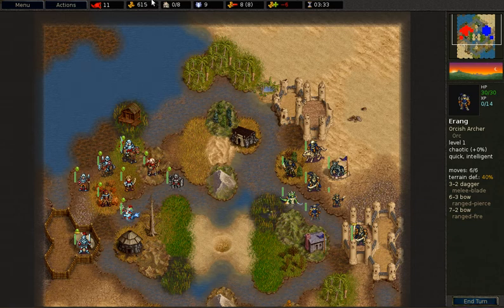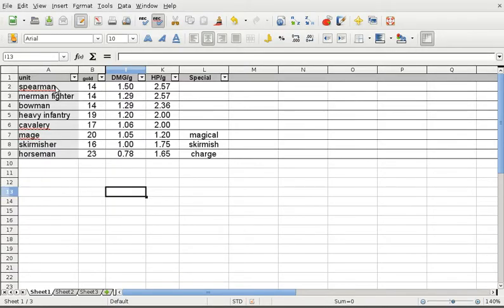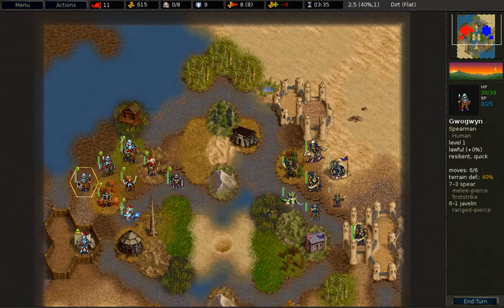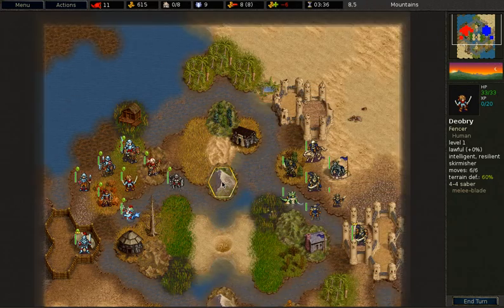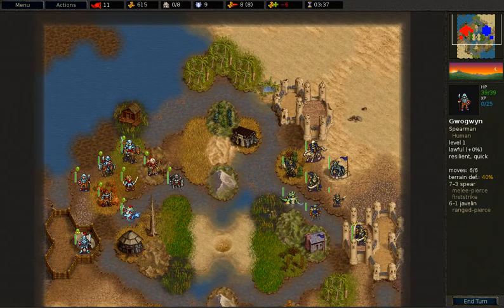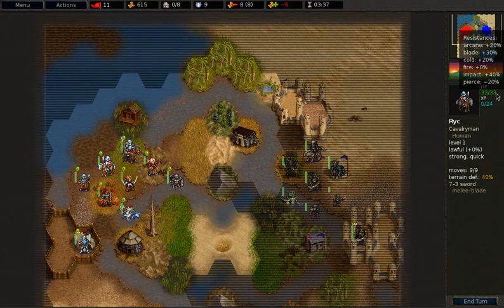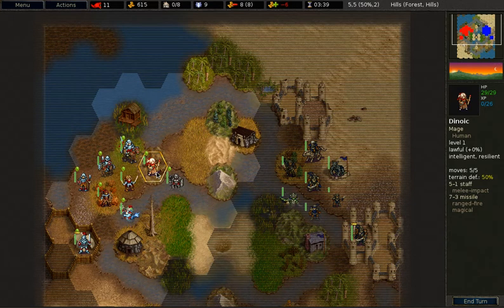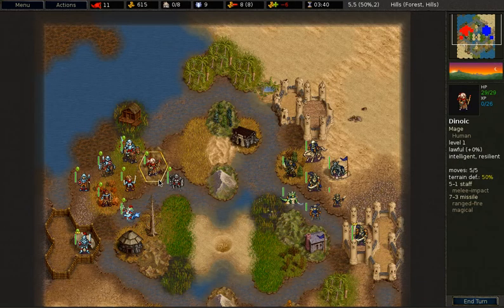The Battle for Wesnoth Part 5: The Loyalists units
In this video we take a look at the units in the loyalists faction.

I forgot to mention that a strong cavalry or a strong merman does 2 more damage at day, while all other units only do 1 more damage at day. That makes strong cavalry particularly good: 9-3 at day.